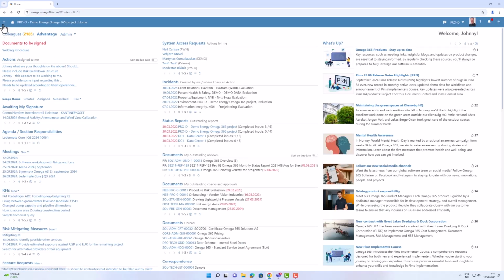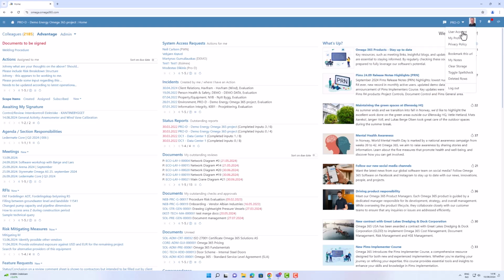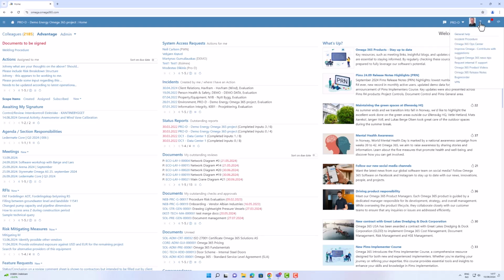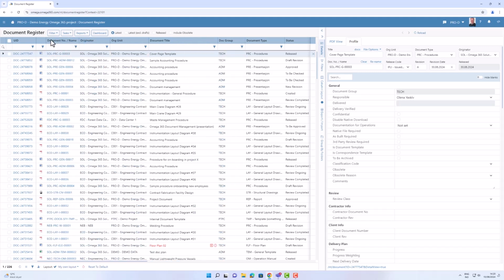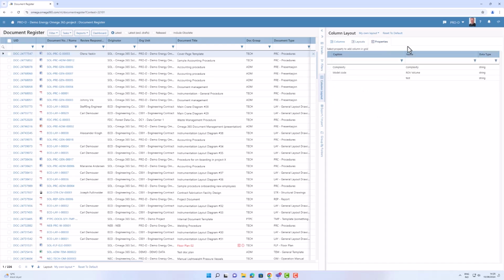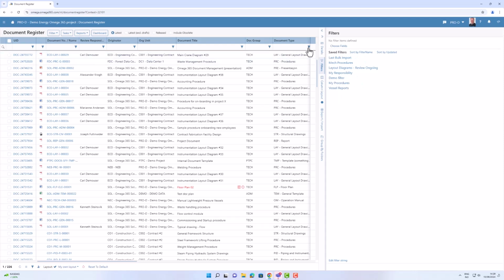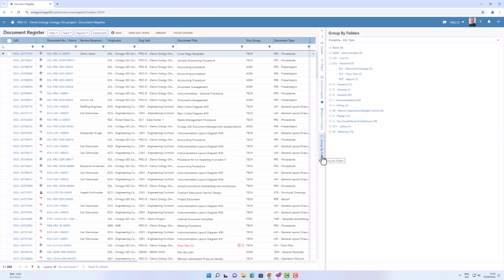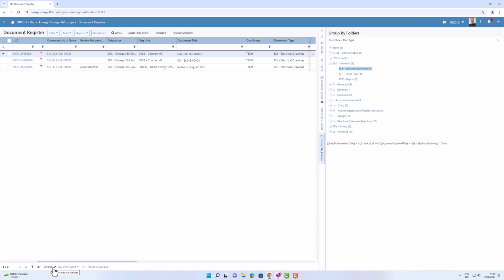General User Interface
Learn about the Omega 365 General User Interface, including the menu, data grid, filtering, exporting and more